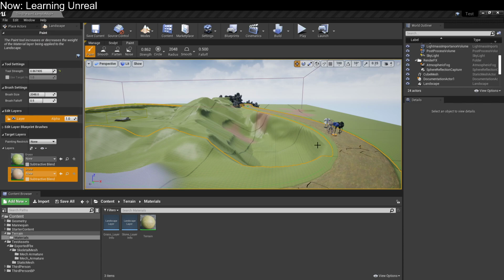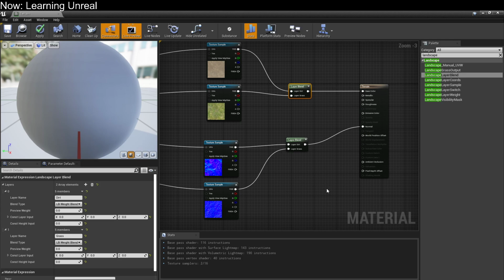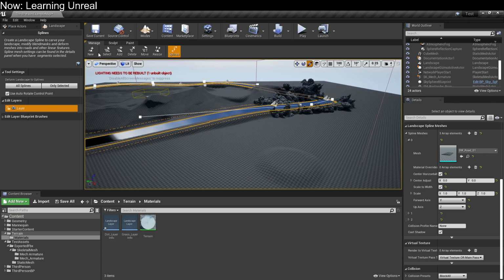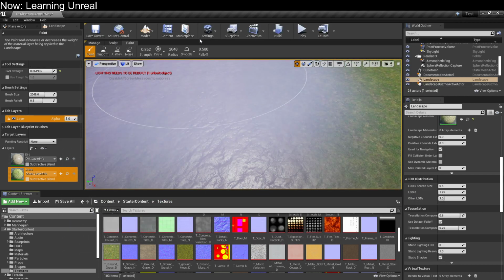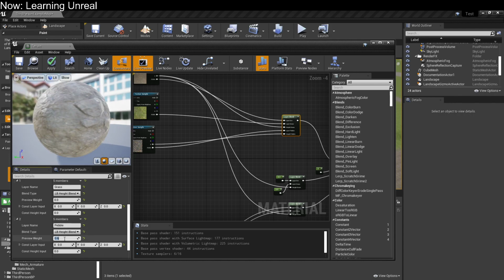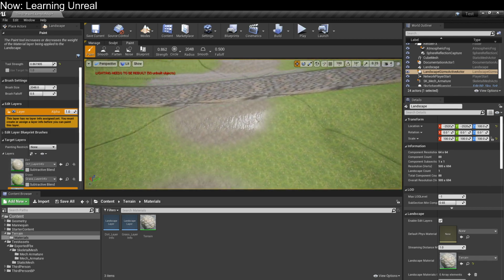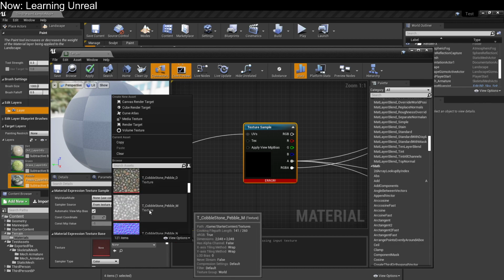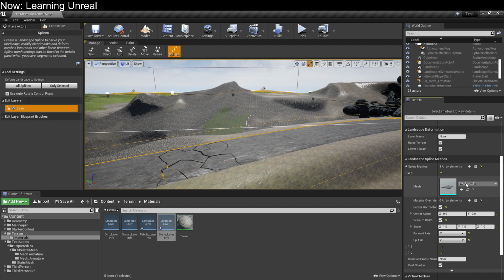Twitch Stream: 'Fun' With Landscapes